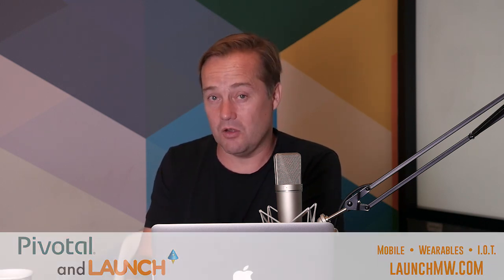ASKJASON: Will Apple Watch finally make glanceables popular?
A series of special AskJasons presented by Pivotal Labs. LAUNCH & Pivotal are teaming up to host Mobile, Wearables & IoT at Fort Mason in San Francisco, October 15-16. Join us!